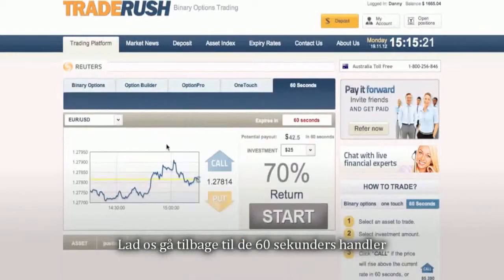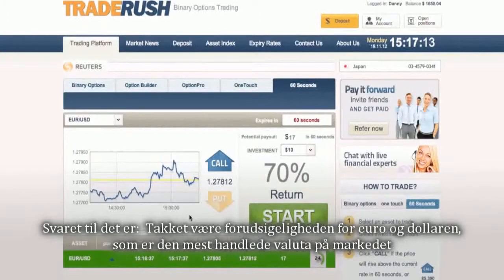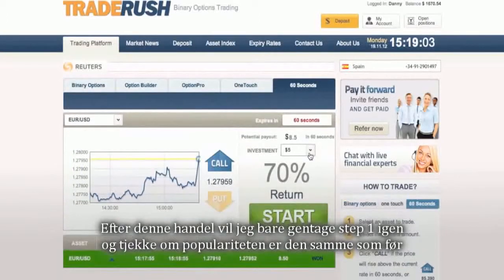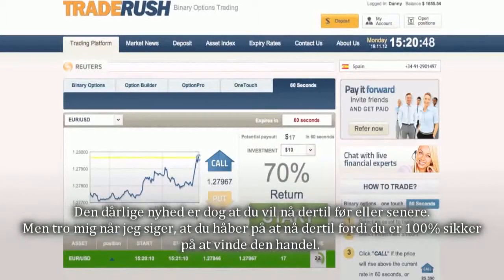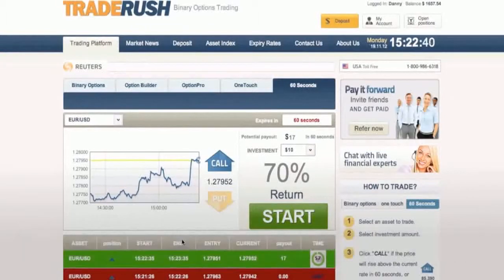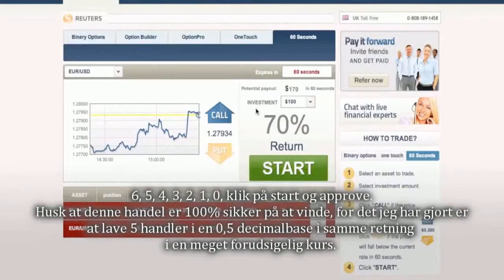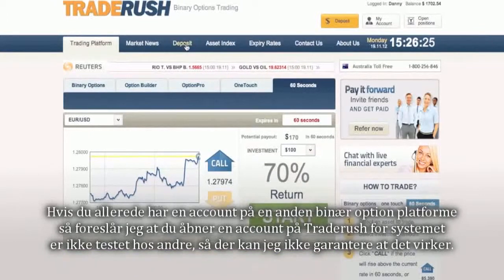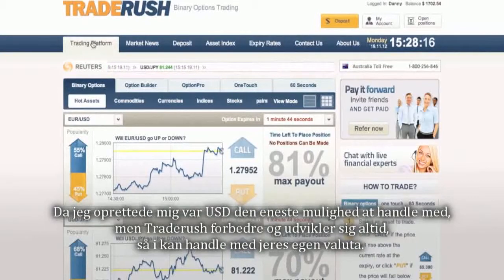Binary Options - Traderush